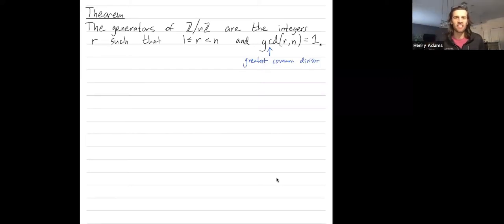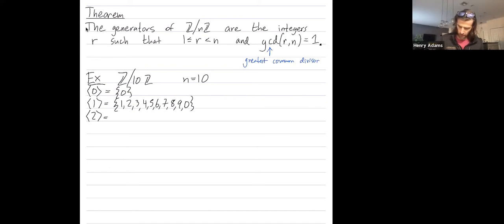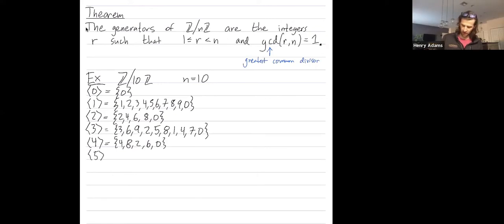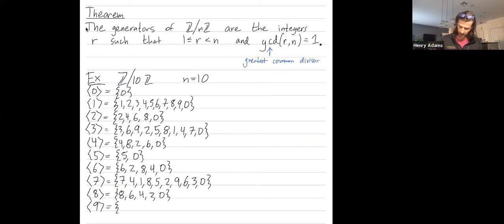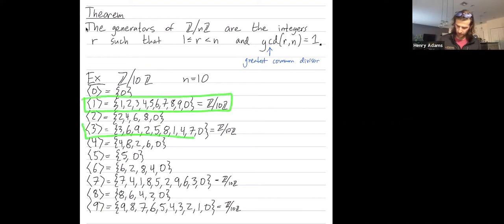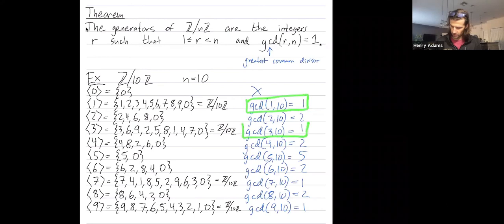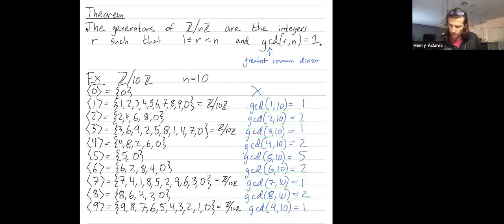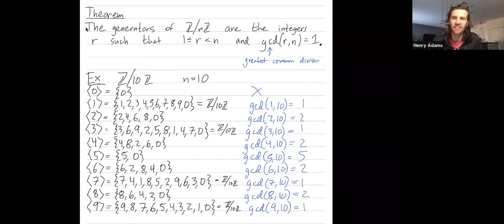Abstract Algebra 22: What are the generators of Z/10Z?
Abstract: Following up on our last video, we explain how the generators of the cyclic group Z/10Z are the integers 1, 3, 7, 9, since these are the integers from 1 up to 9 that are relatively prime to 10 (that is, they have no divisors besides 1 in common with 10).